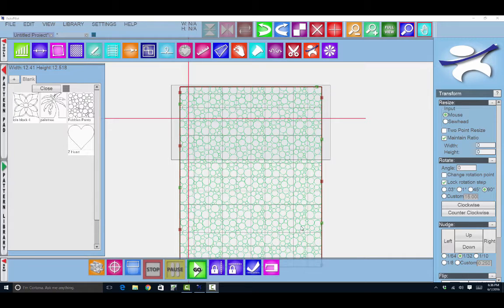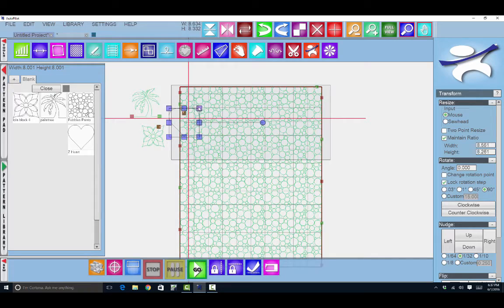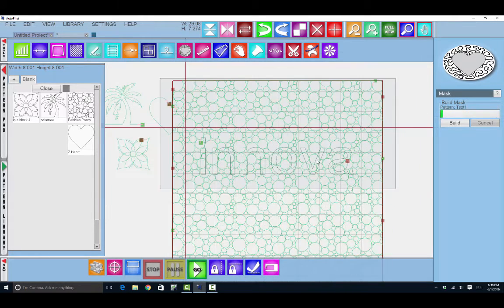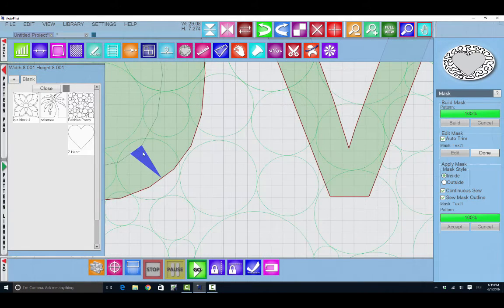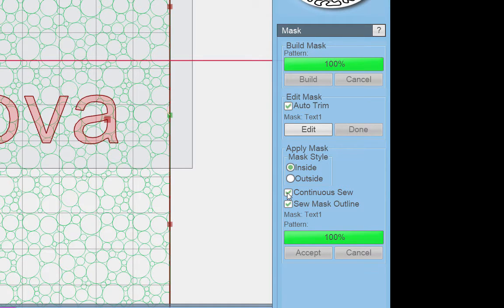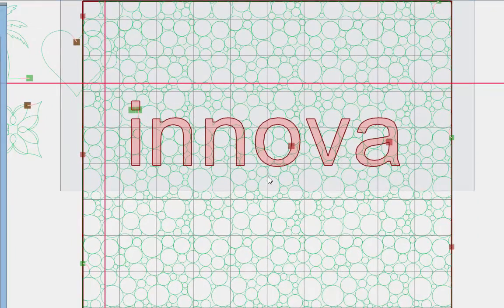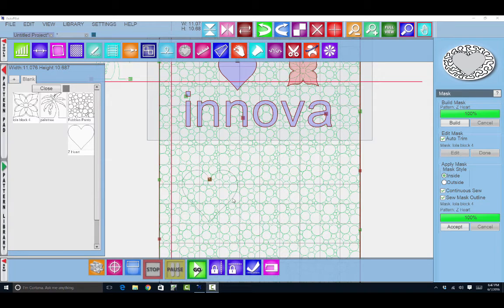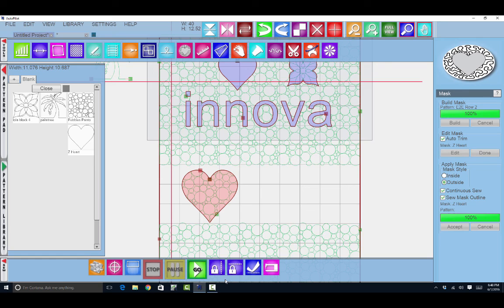AutoPilot Mach 3 Mask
How to use the mask function in Innova AutoPilot Mach 3 software.